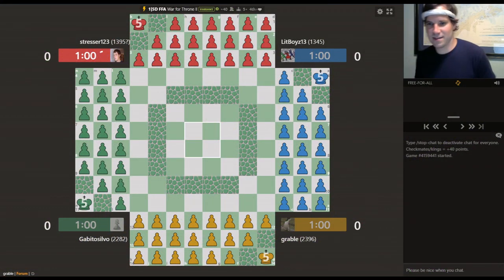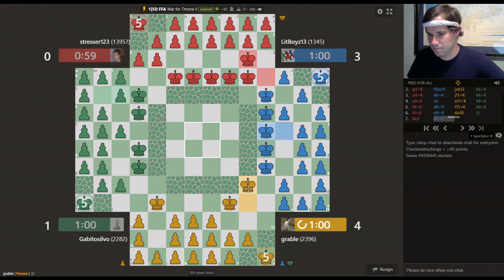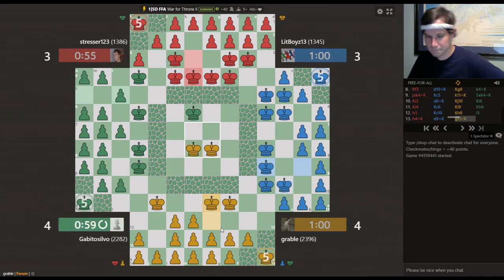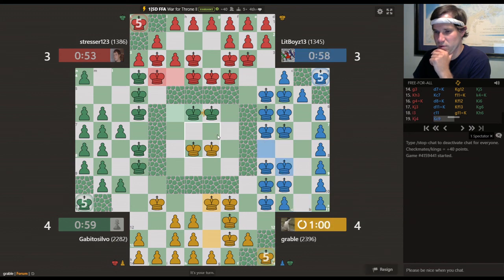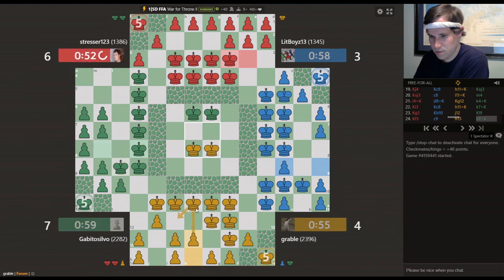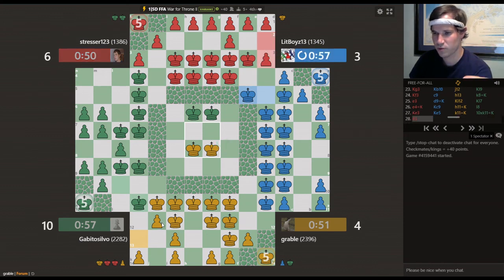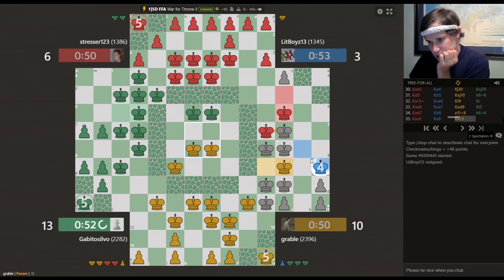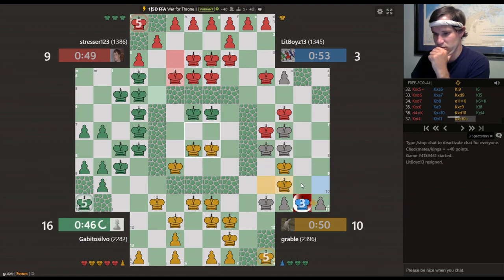Grable Plays 4-Player Chess (Variant #4)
Playing 4-player chess, on chess.com. This variant is "War For Throne II," one of my favourites. The game rules are 5-check, king of the hill (more details below). This time,  we're playing time controls of 1 minute (initial time) and 5 seconds to make each move before the clock starts counting down. Hope you enjoy, and please let me know if you'd like to see more.

War For Throne II: Each player starts with 21 pawns which can promote to kings on the 4th rank, and one "Royal" king. For the purposes of king-of-the-hill, and standard chess moves, only the royal king functions the same way a king does in regular chess. All others are essentially pawns that can move in any direction, 1 space. Capturing a pawn counts as 1 point, kings=3 points, and giving checkmate counts as 40 points. If all other players lose on time, or if a royal king makes it to one of the centre 4 squares, all remaining kings are checkmated. Stalemated kings are also awarded their own 40 points.

The time control in this version was much slower than in my hyperbullet video, and even players playing for the first time will be able to keep up! I would encourage anyone who thinks this looks like fun to log on and try it out!